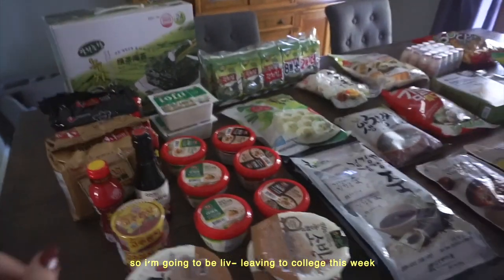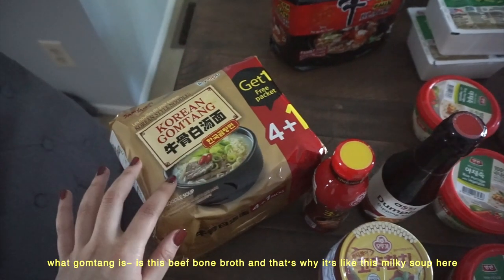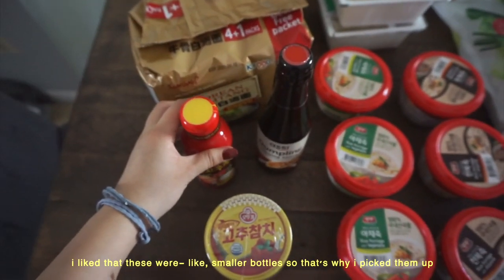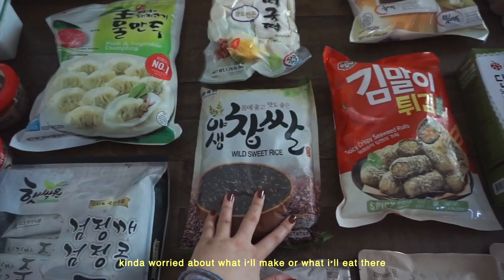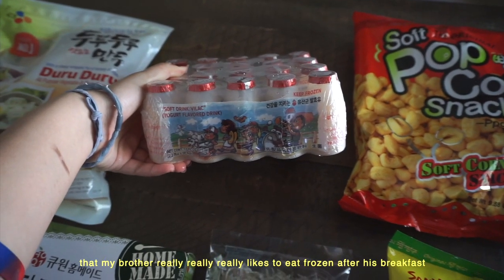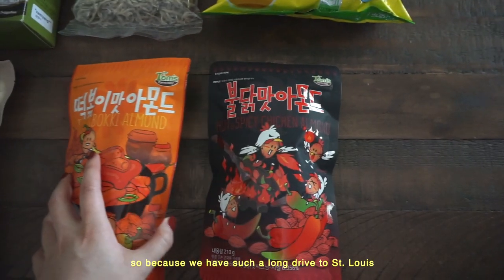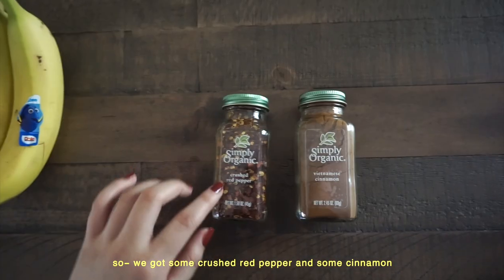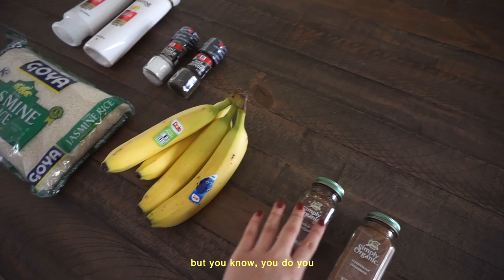[cc] asian college student grocery haul (back to school!)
i am moving into college this week and so my mom and i ran around to several grocery stores to prepare. because of covid-19, i am hoping to eat/cook more in my dorm rather than even go out to the dining hall to get food; that’s why i definitely stocked up more than necessary! spanning from pantry staples to fun new snacks, please enjoy this grocery haul!

「 info 」
how old are you?
⇥ 18.
what is your ethnicity?
⇥ Korean!

Rögg Collins - Out The Window